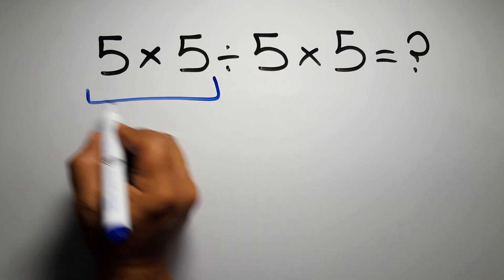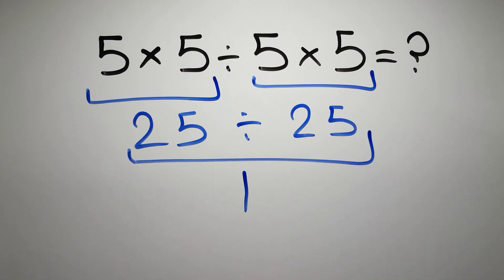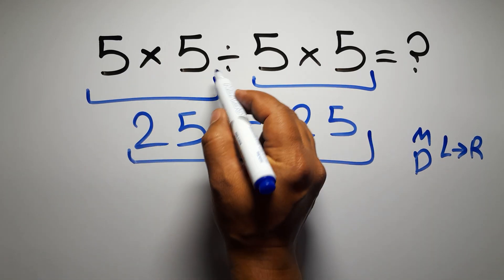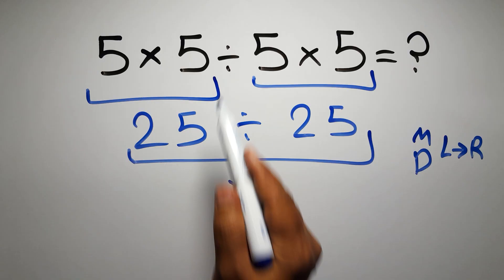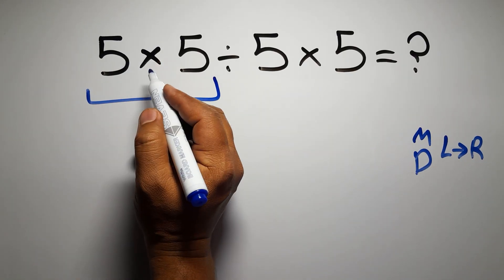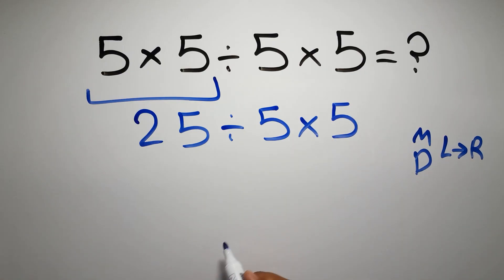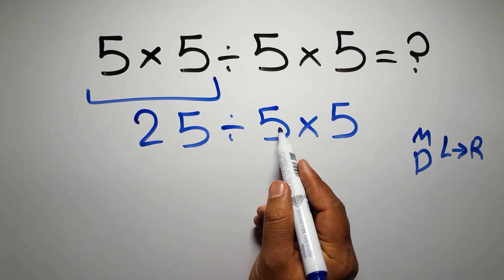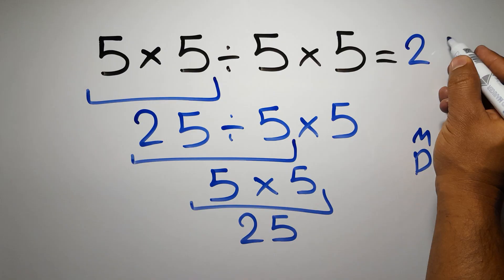Can You Solve This Simple Math Problem?